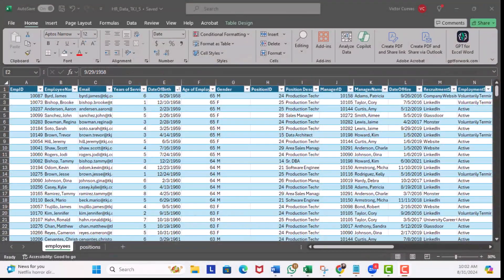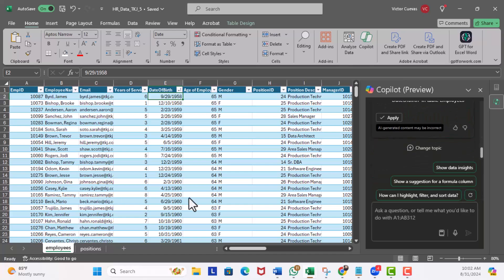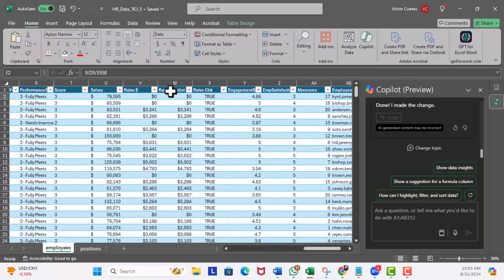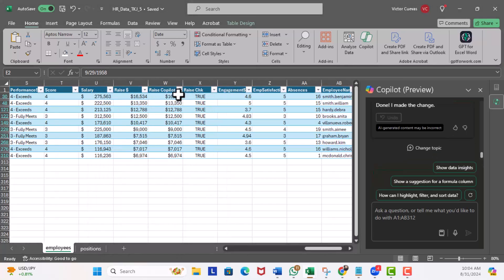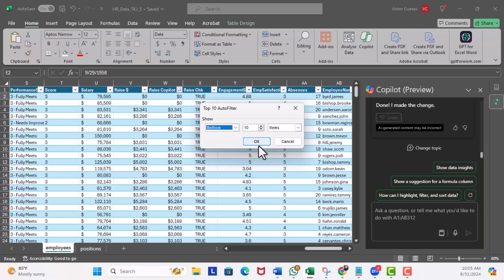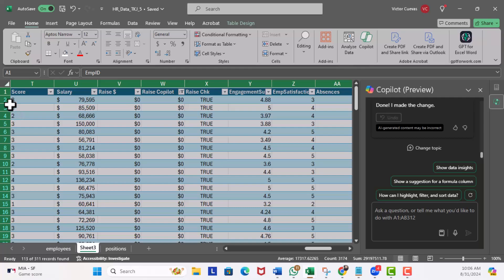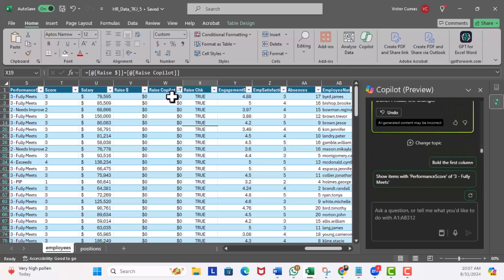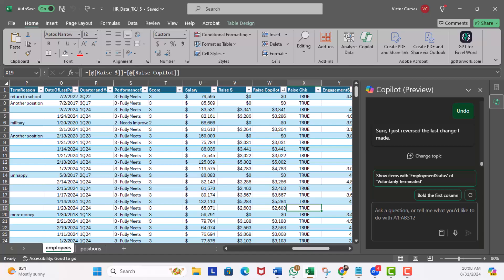Master Excel Sort and Filter with AI! The Ultimate Beginner's Guide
Unlock the full potential of Microsoft Excel with our comprehensive tutorial, "Master Excel Sort and Filter with AI! The Ultimate Beginner's Guide." Whether you're a complete novice or looking to sharpen your skills, this video will walk you through the essential features of sorting and filtering data in Excel, enhanced by the power of artificial intelligence.

In this video, you'll learn:
- The basics of sorting data in Excel to organize your information efficiently
- How to use filters to display only the data you need
- Advanced sorting options to customize your data presentation
- Tips and tricks to automate your processes using AI tools
- Real-world examples to illustrate practical applications

By the end of this guide, you'll be equipped with the knowledge and skills to manipulate your Excel spreadsheets like a pro. Don't miss out on maximizing your productivity—watch now and start mastering Excel today!

     / victorcuevasii